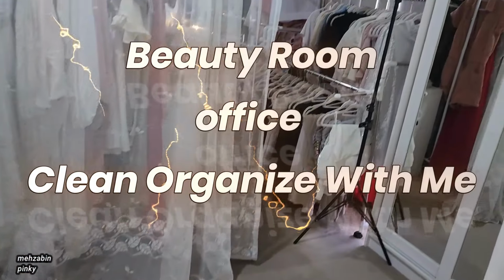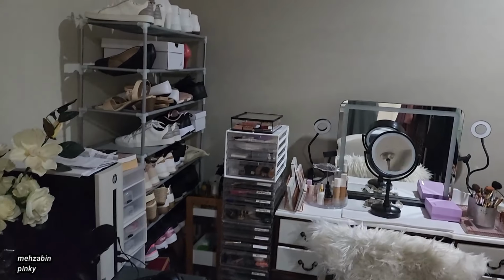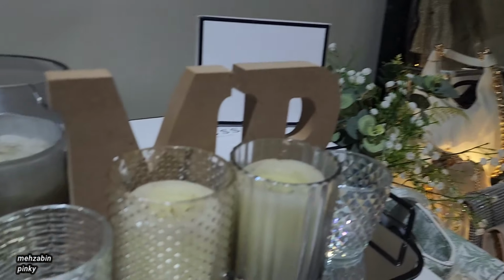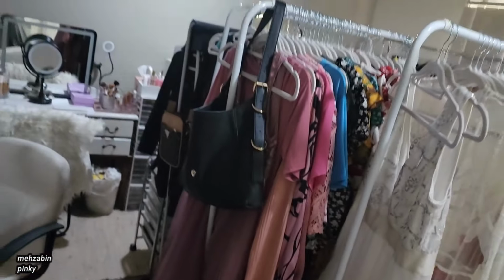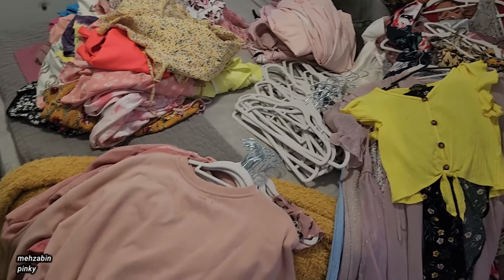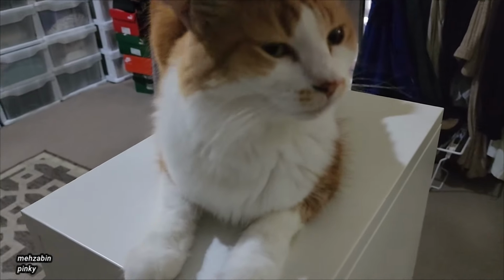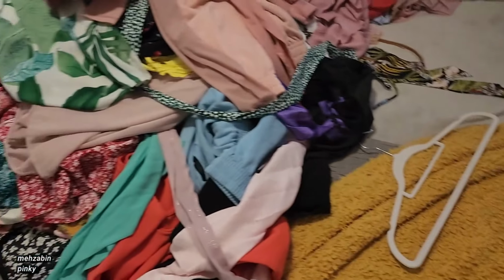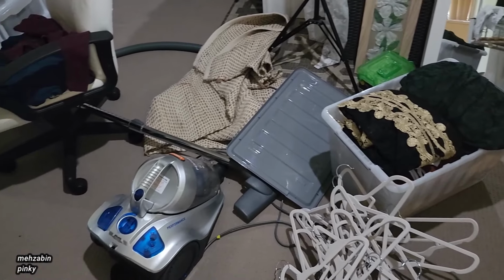My Closet Tour 2024 | Beauty Room | Office | Clean organise with me for new season